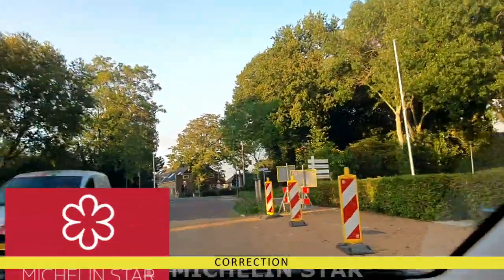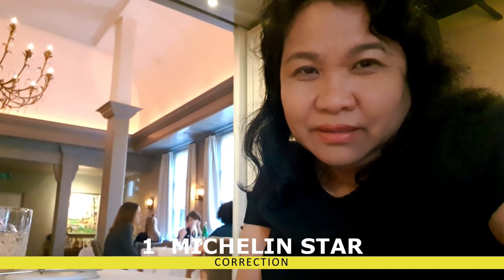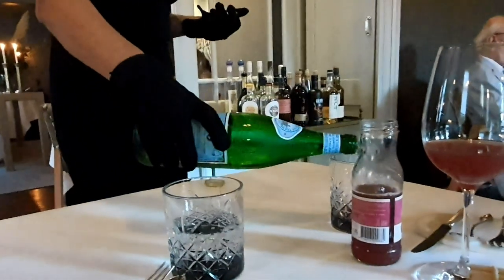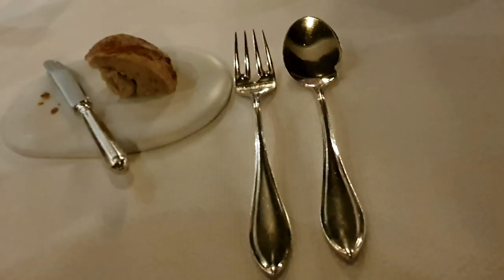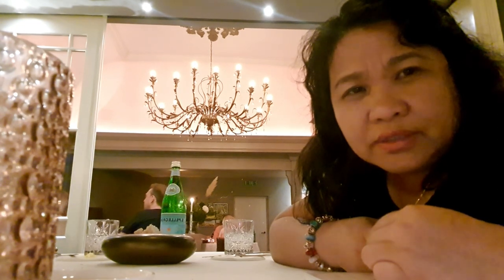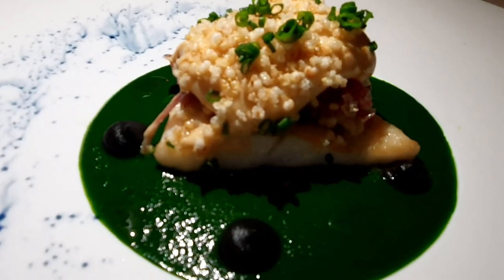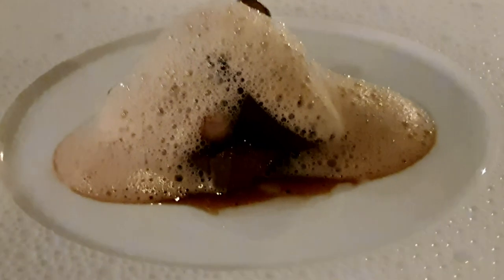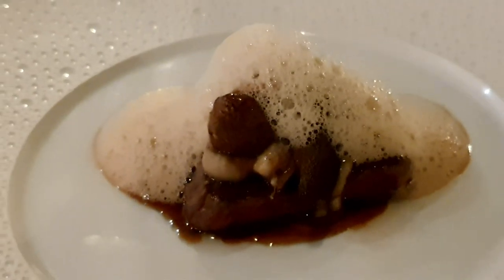HERBERG ONDER DE LINDEN - A 1 MICHELIN STAR 6 COURSE DINNER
We went to Groningen to have dinner at this Michelin Star Restaurant.
Lockdown Goal: To try as many Michelin Star restaurants.
This restaurant has long held its Michelin star. A kind f fusion between French and Asian more on the Japanese side. A must try.